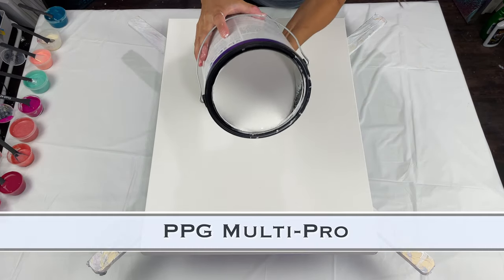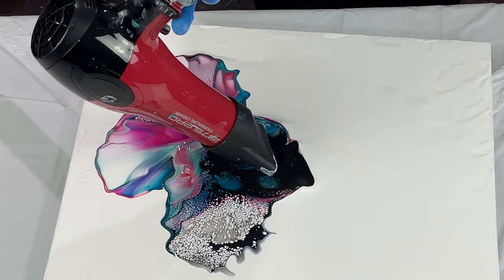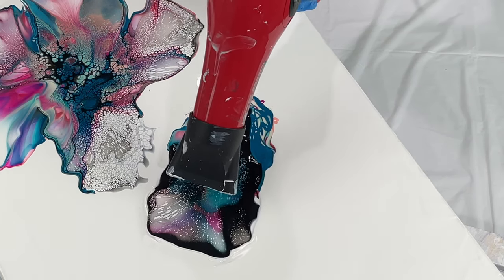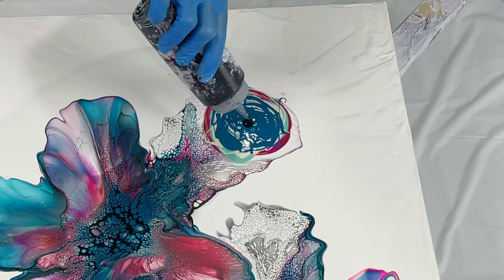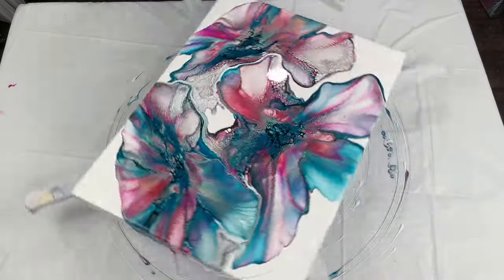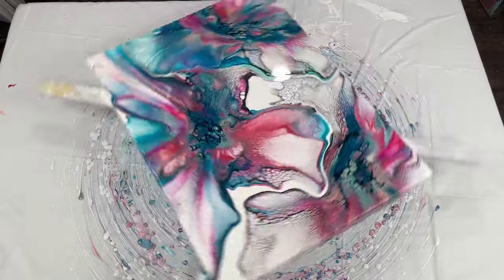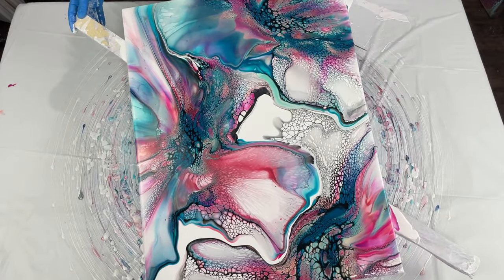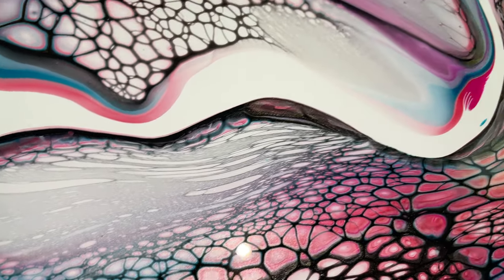18"X24" Large Spin Bloom with Stunning Colors | Shelee Art Bloom Technique | Art Therapy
Hello Everyone!  Today I am doing a large Shelee Art Recipe Spin Bloom.  I love my @WinterStromArt spinner!  I am really enjoying expanding my fluid art range in the Bloom technique.   To this point I have only spun out small pieces like coasters and small blooms but I really loved the blow outs I did in my last video that I deconstructed and decided that I wanted to try to spin these instead of deconstructing them.  There is a couple things that I would do differently but overall I really LOVE this piece!   This pieces is really rich and beautiful and make this art form really fun to experiment with.  I have listed all of my colors and recipes below.

I hope you enjoy this fluid art tutorial.  It really is art therapy for me.  Also, please let me know if you have any suggestions of what you want to see or have any questions. I do read every comment and answer each and every question.

TLP Pigments can be purchased at fluid-art.co

Its an amazing spinner and I highly recommend it.  FYI- I make nothing off of recommending this spinner...i just have no problem recommending products I LOVE!

RECIPES:
PILLOW PAINT: PPG Multi-Pro White & Pastel Base in Eggshell

POURING MEDIUM (mixed with all paints except CA):
3 parts Valspar Ultra High Gloss Paint/Primer Base C (from Lowe’s) Untinted Paint
1 part Varathene Water-based Triple Thick Polycrylic Gloss (from Home Depot)

PAINT TO POURING MEDIUM RATIO:
TUBE PAINTS: 2 OZ PM TO 1 TSP PAINT (ADD ADDITIONAL PAINT IF NEEDED)... JOSONJA VARNISH/WATER MIX (3:1) TO THIN.
FLUID PAINTS: 2 OZ PM THEN SMALL SQUIRT OF PAINT.

CELL ACTIVATOR:
3 PARTS AUSTRALIAN FLOETROL
1 PART Atelier Mars Black
NO WATER

Materials I used in this demonstration:
18"x24' Level 3 Artist Loft Gallery Wrapped Canvas
CA: Atelier Mars Black
Golden Fluids: Quinacridone Crimson, Quinacridone Magenta, Turquoise
TLP Pigments: Sea Glass, Golden Peach, Sockeye, Ballgown
Pillow Paint: PPG Multi-Pro White & Pastel Base in Eggshell finish (Home Depot)